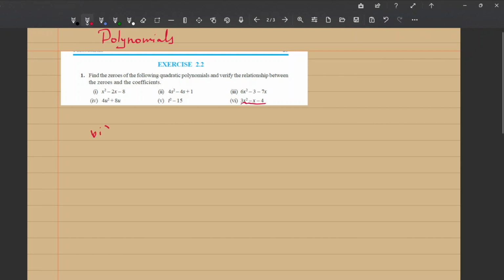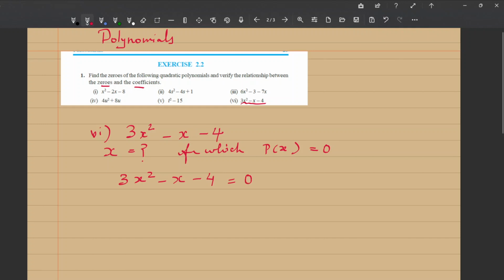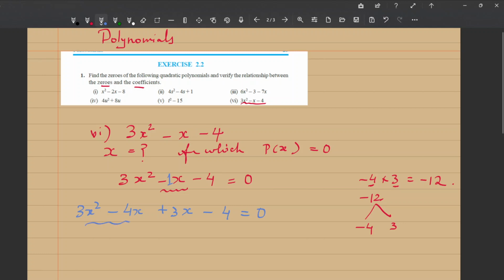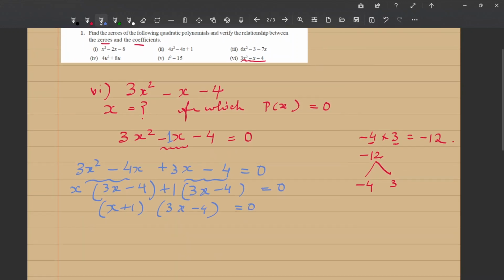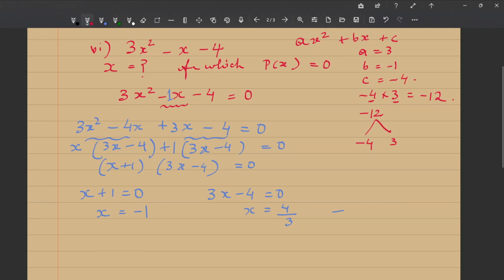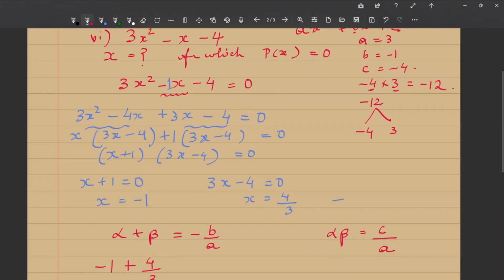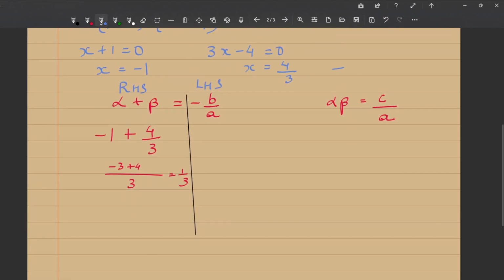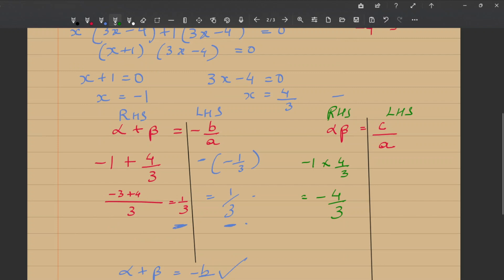Finding zeroes of 3x^2-x-4 and verify the relationship between roots and coefficients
The first question of exercise 2.2 vi explained and worked out in detail to help students of class 10 Missed the previous lesson/video?